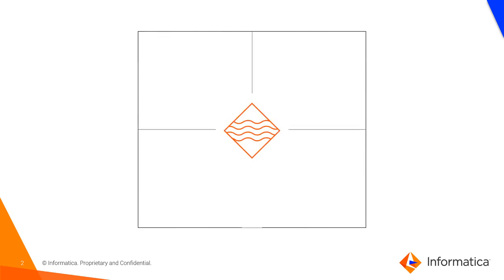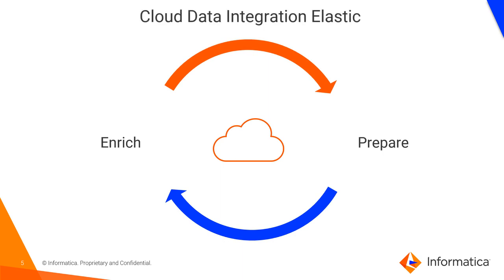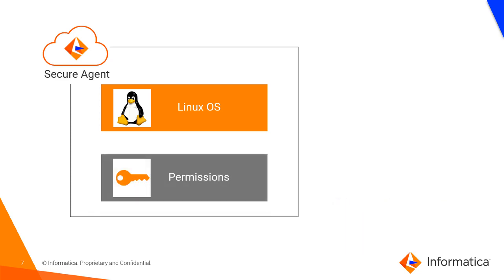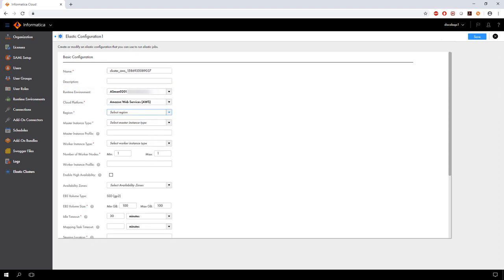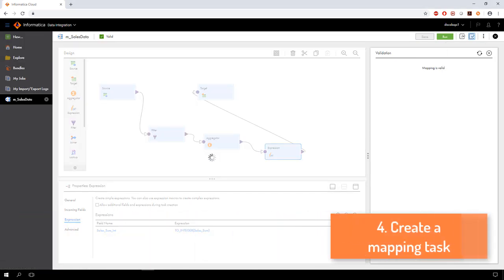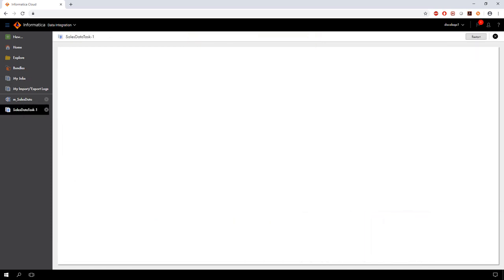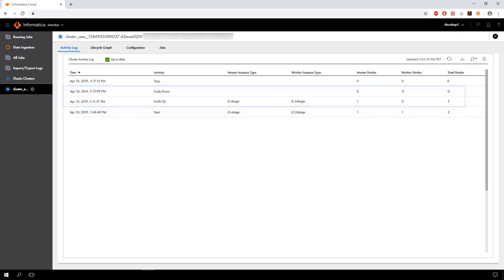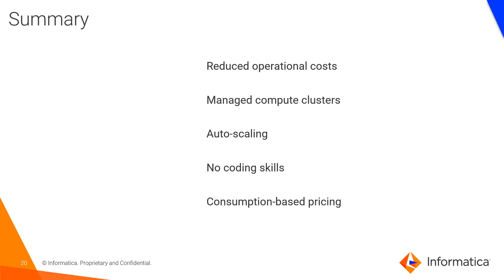Informatica Cloud Data Integration Elastic – Serverless Data Integration Demo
In this demo, you will learn how to use Cloud Data Integration Elastic to process data integration jobs in a fully managed Spark serverless environment.